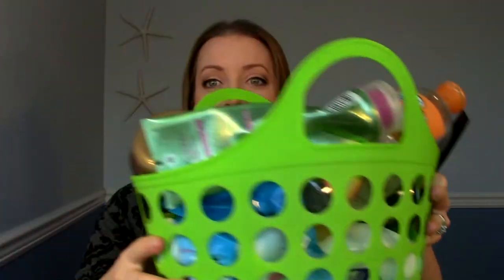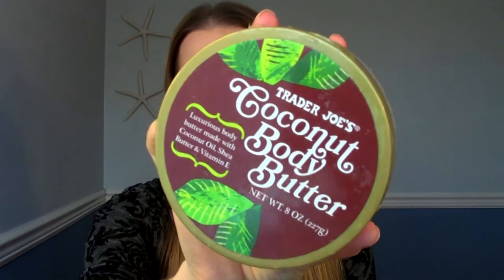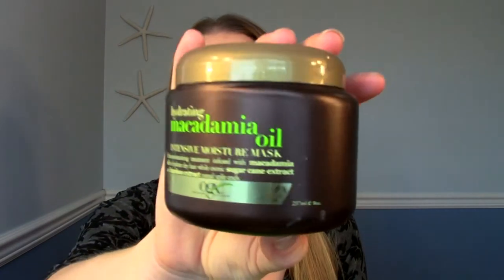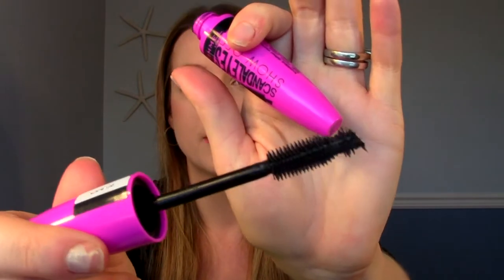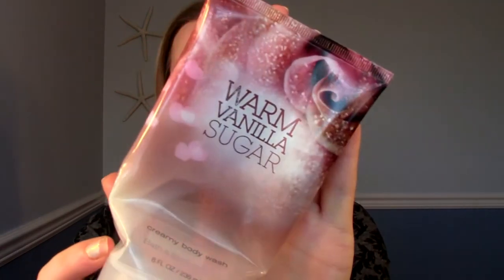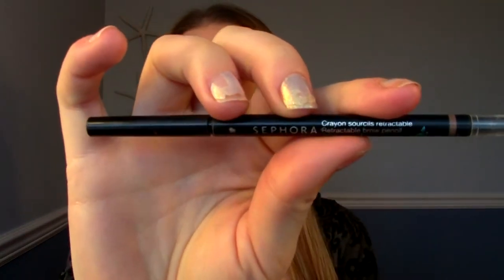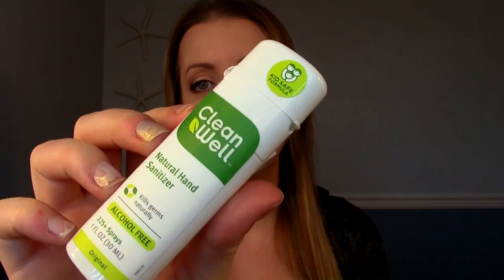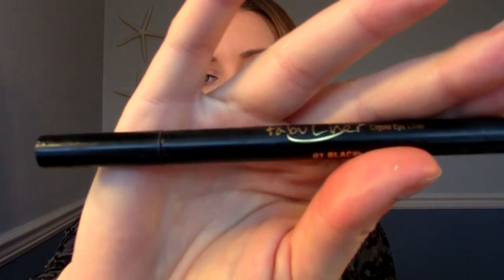Empties!! Likes & Dislikes!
Here are my empty products from the last couple of months. I give you a quick review and let you know whether or not I'd repurchase them.  Hope you enjoy! :)